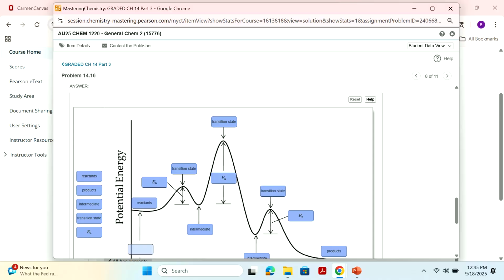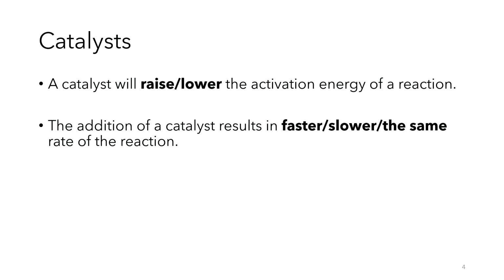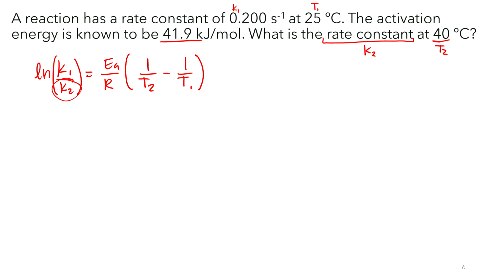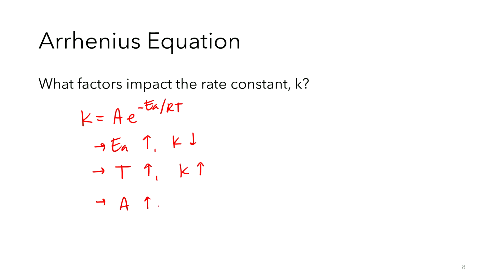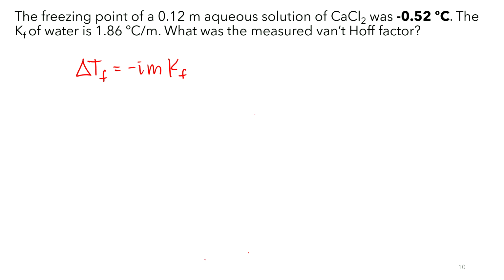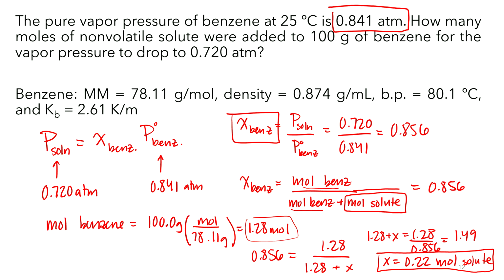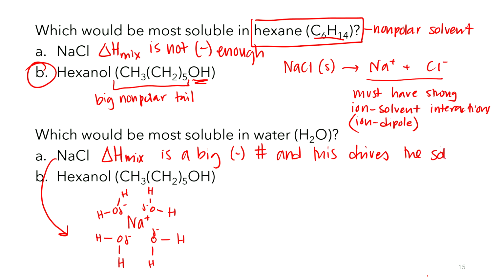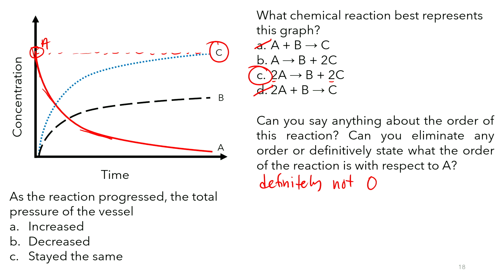Lecture 7 - Midterm 1 Review